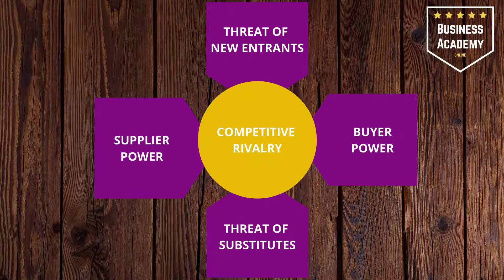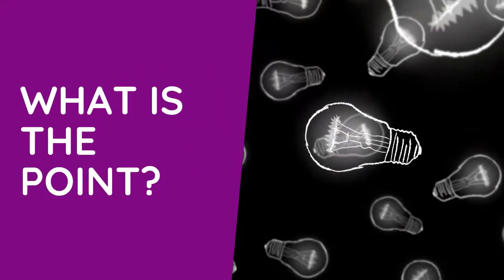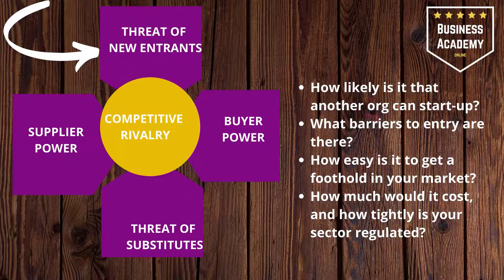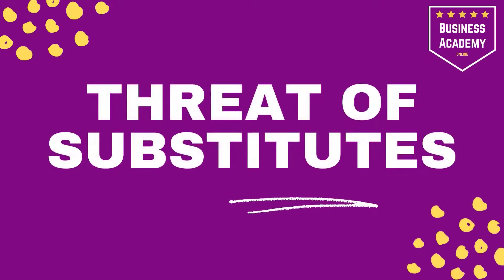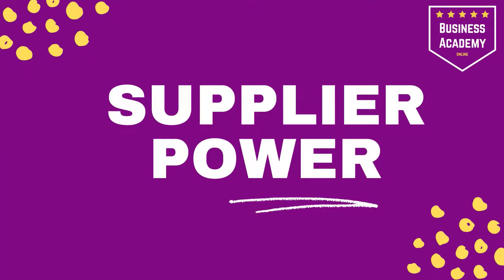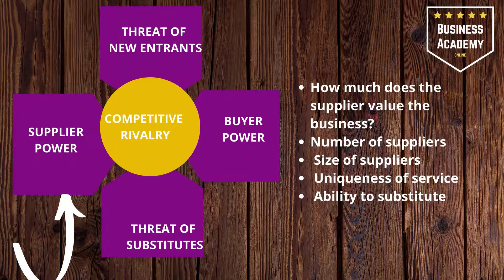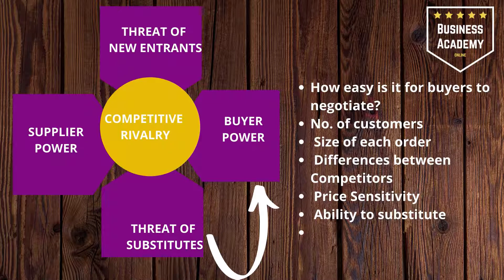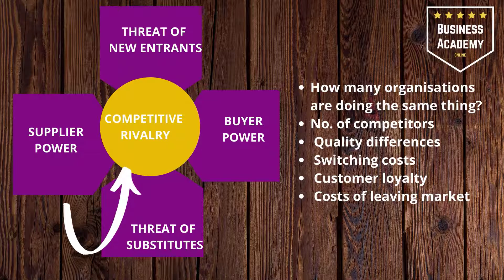Porters 5 Forces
Explaining the Porters 5 Forces model, its purpose and why you need to look at it